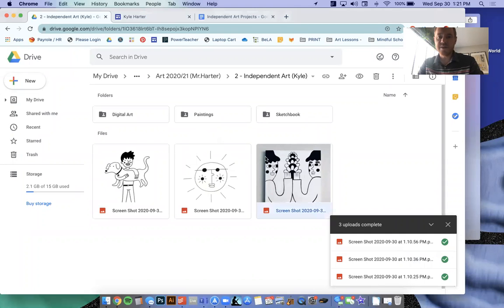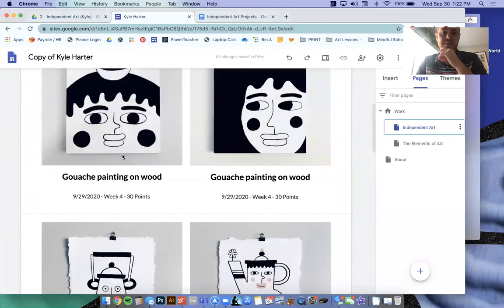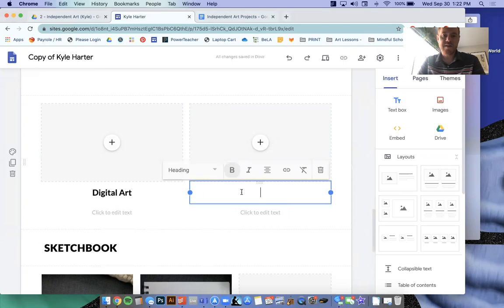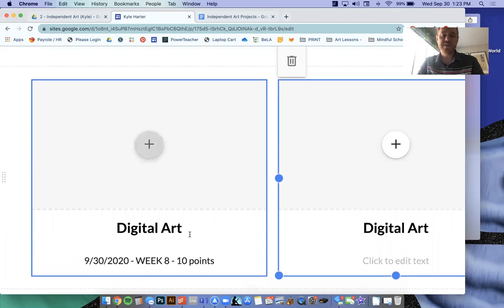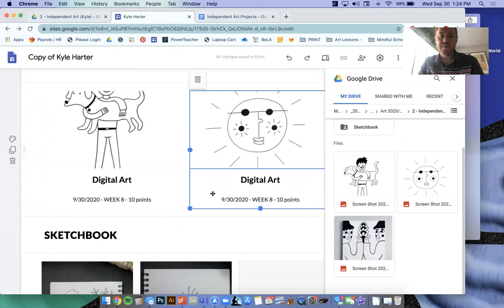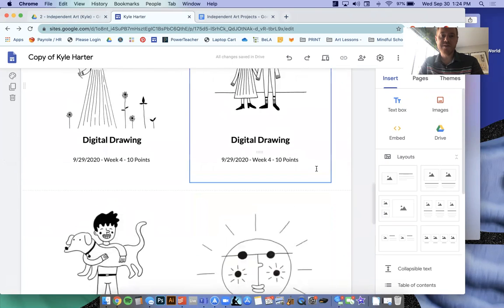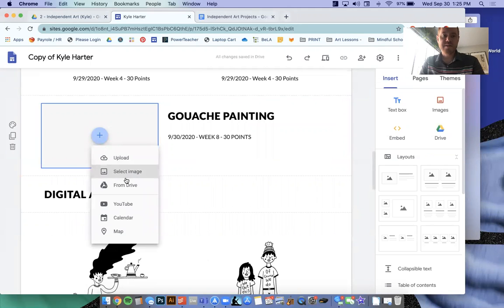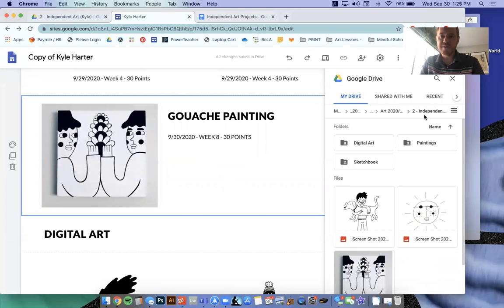How To Turn-In Independent Projects